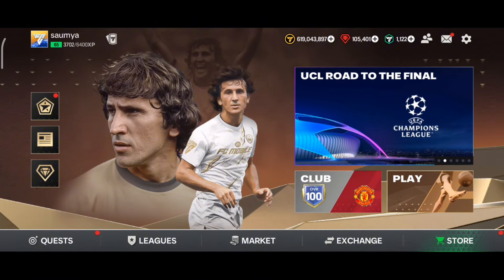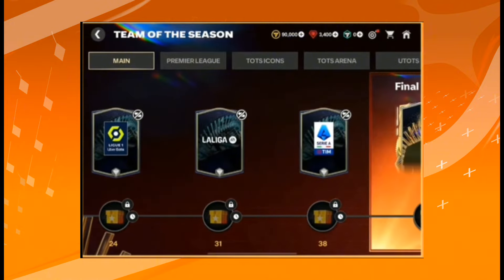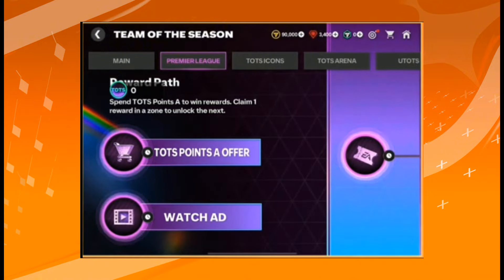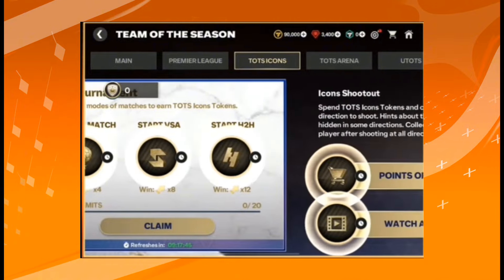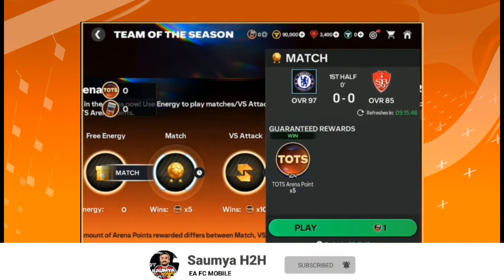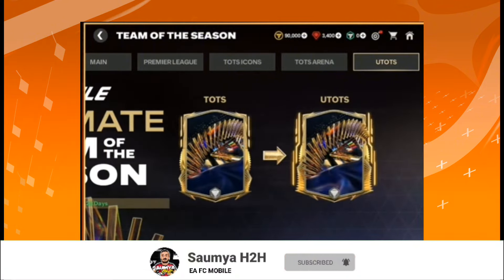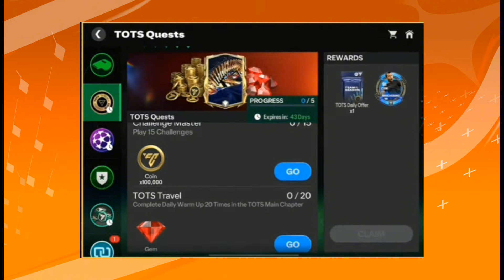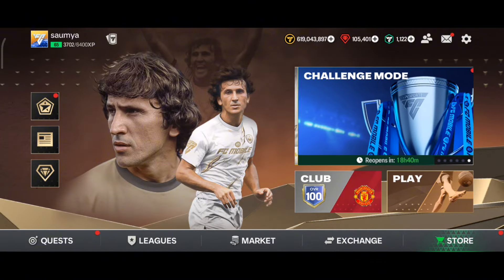TEAM OF THE SEASON IS HERE 🔥🔥!! Event Guide, Free 94-99 Ovr TOTS Players & Icons in FC Mobile